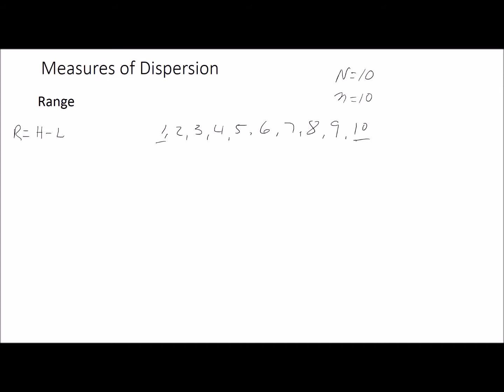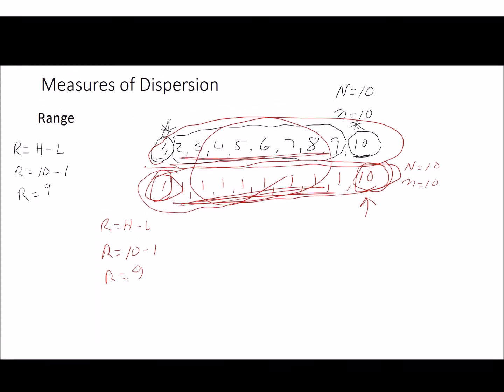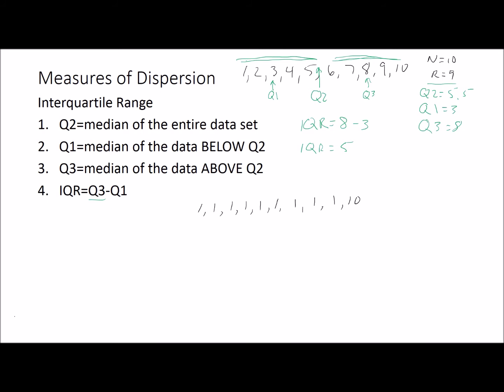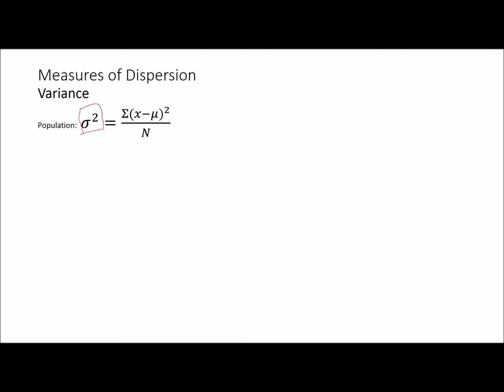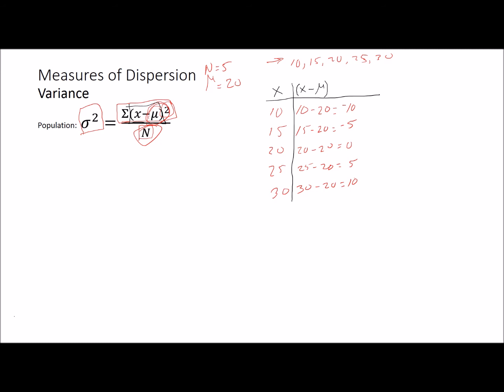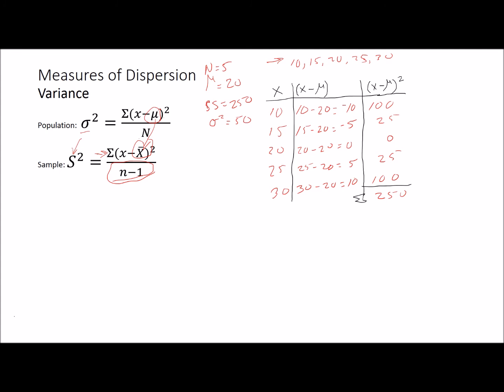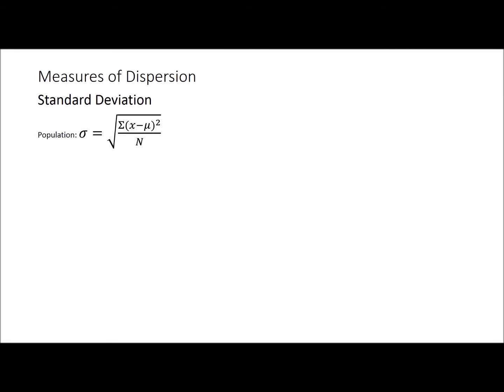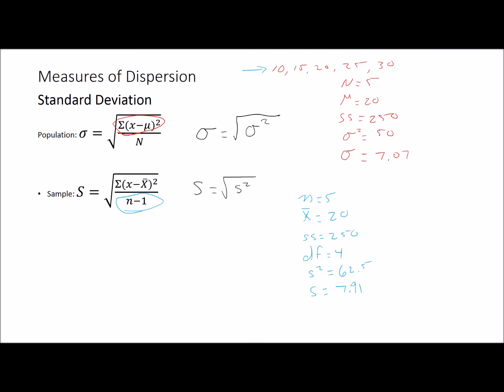Measures of Dispersion